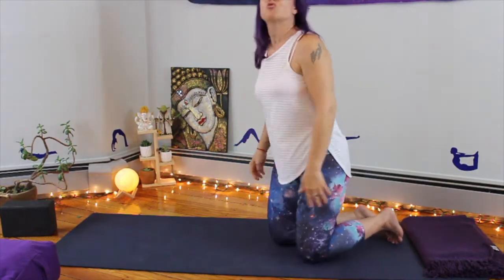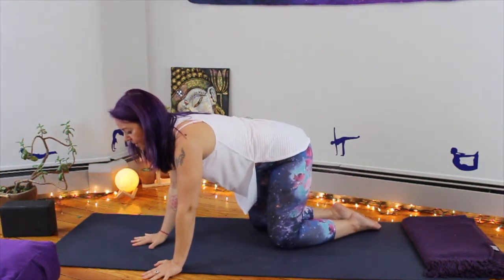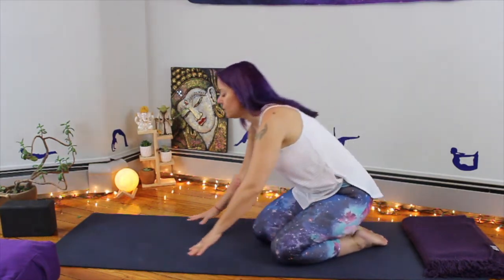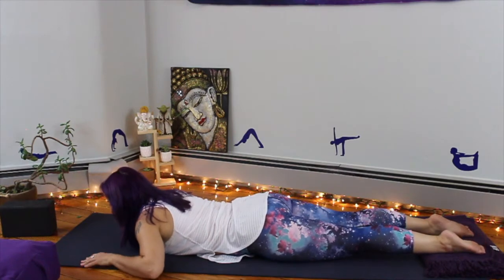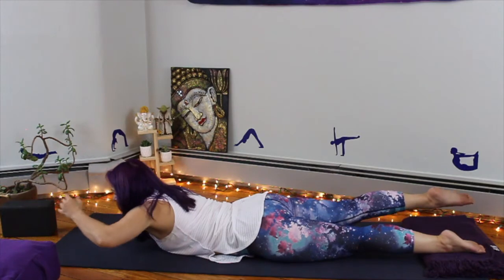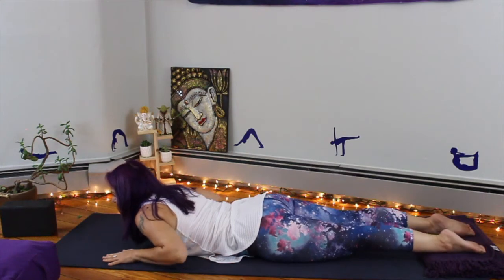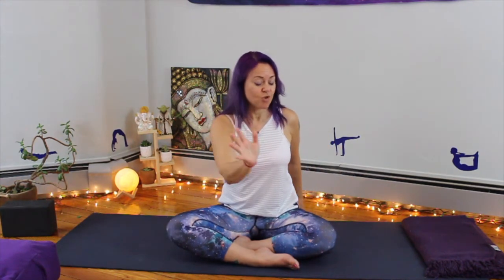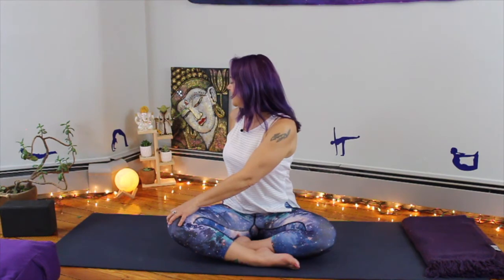5 Ways to Heal your Brain from Trauma and Chronic stress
I had to leave my school teaching job due to my Complex PTSD, so if you’d like to support me in this work, you can do that here:

In addition to regulating your nervous system, participate in exercises like these regularly to help your two brain hemispheres to work well together again.

Try a FREE mini course!

I'm Spira and I teach yoga and self healing from chronic stress and trauma. I LOVE BEGINNERS, but I can challenge more advanced students as well.
ALL are welcomed here. All bodies and all abilities. Practicing yoga helps me to feel strong, healthy, and happy! I have more energy at 50 than I did at 25. Come and practice with me! You can start anytime.

Like my Chakra Shirt? I designed it myself! You can buy one here if you'd like to support my small business:

Spira Yoga Shala is a tiny yoga “home” based in Cambridge, MA founded by Spiridoula Politis. With emphasis on mind body medicine, Spira Yoga practices mindful and reflexive yoga to promote both physical and mental well-being. We use neuroscience and evidence-based practices to educate and connect with our community.